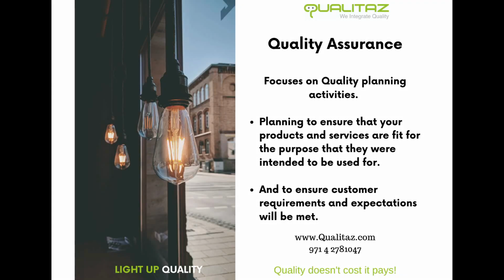Differences between QA & QC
In this video we discuss QA/QC (Quality Assurance & Quality Control) and what it really means for your organisation.  We also will clarify the differences between QA and QC and how these tools can immediately save your production and construction projects time and money, and prevent customer complaints and returns.